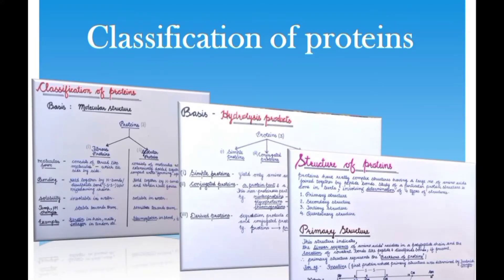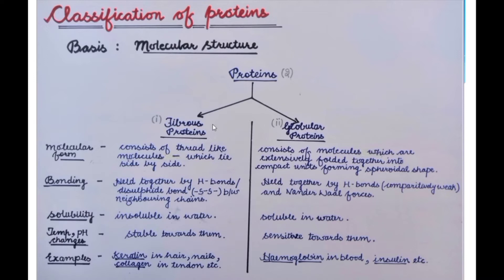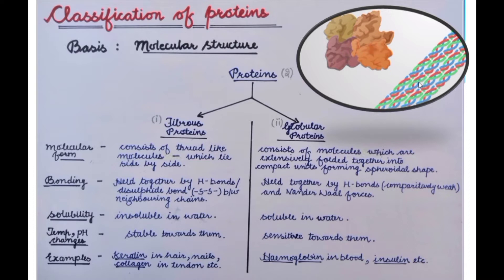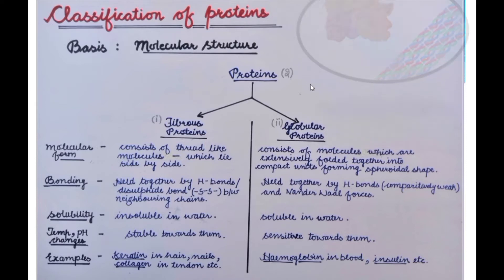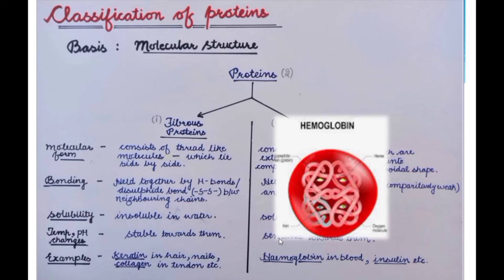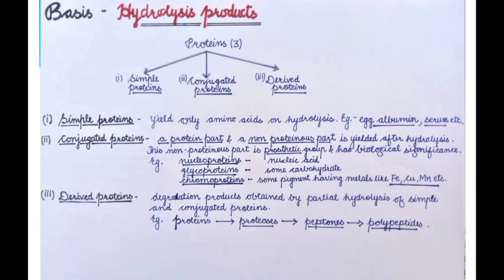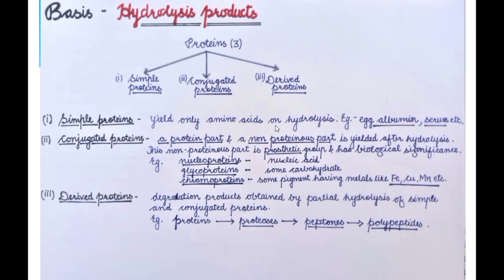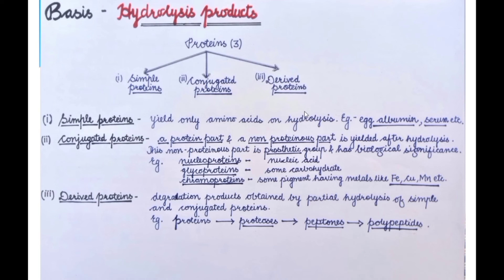classification of proteins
this video classifies proteins on three basis-
1. Molecular structure
2. hydrolysis products
3. structure of proteins